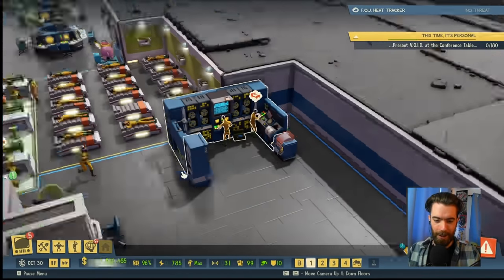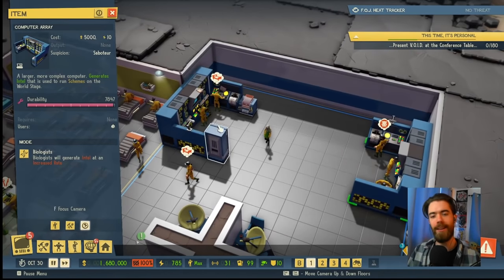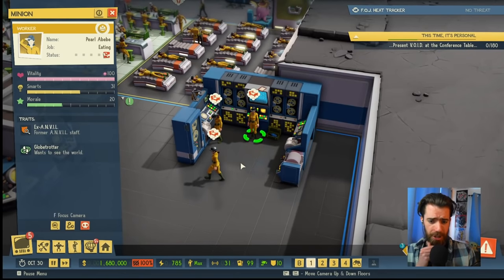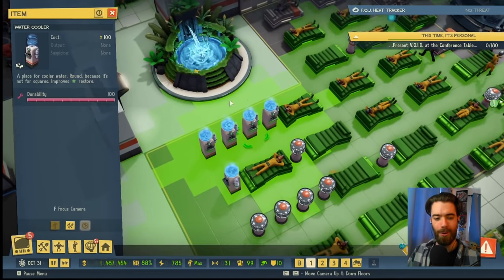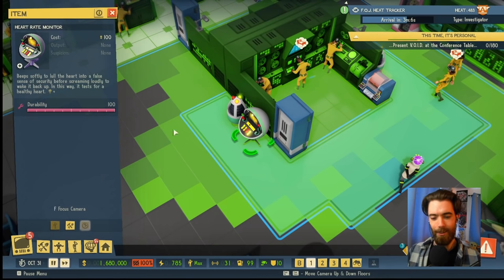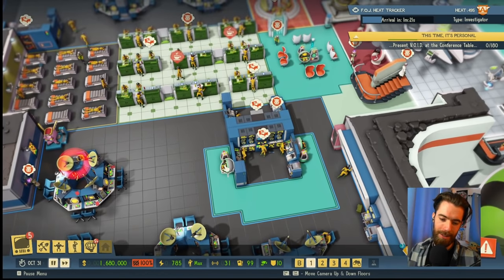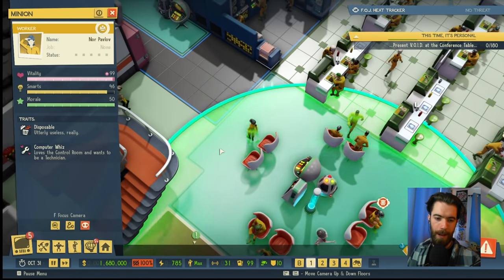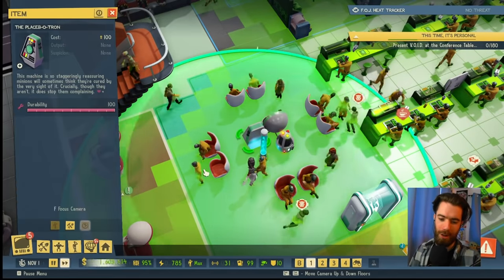Decorations' Effects and Testing | Evil Genius 2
Decorations take up a whole tab in the build menu in Evil Genius 2, but what do they really add to your base?  Their tooltips promise a range of different functions and in this video guide we test out all the different types of decorations and their effects.

Follow along and be disappointed as we figure out that decorations are completely broken right now and all do nothing.  They are all cosmetic regardless of their tooltips.  Hopefully this gets patched, but I have a feeling it is a low priority for the developers at the moment.

Timestamps
0:00 - Intro
0:55 - Slow Stat Drain Decoration Testing
2:31 - Improved Stat Restore Decoration Testing
4:08 - Stat Regeneration Decoration Testing
7:17 - Final Thoughts